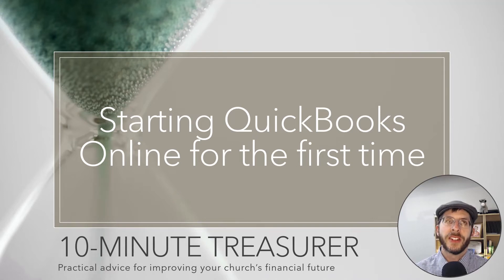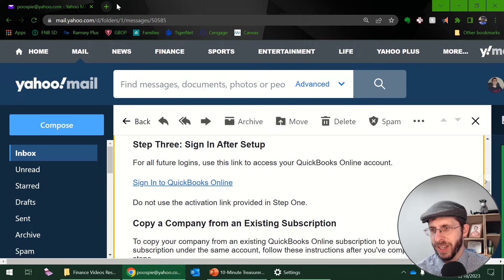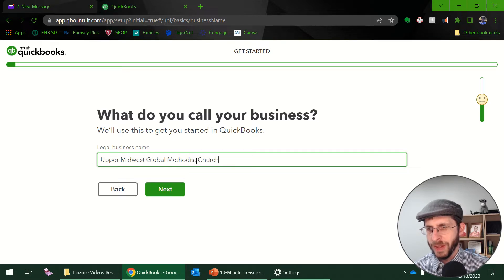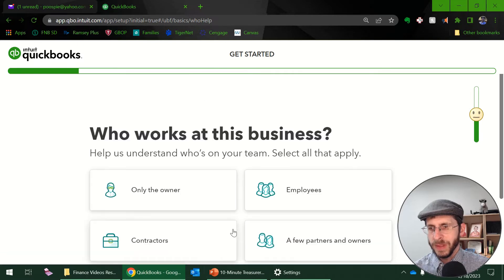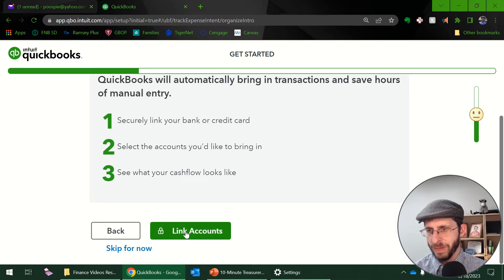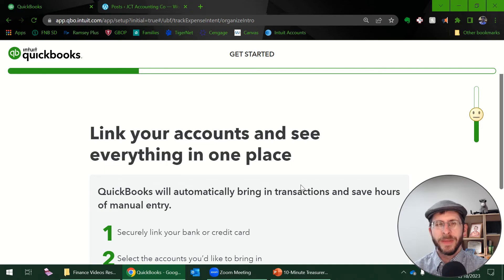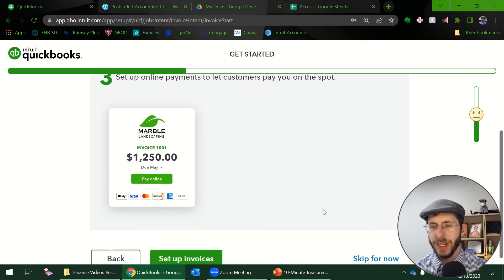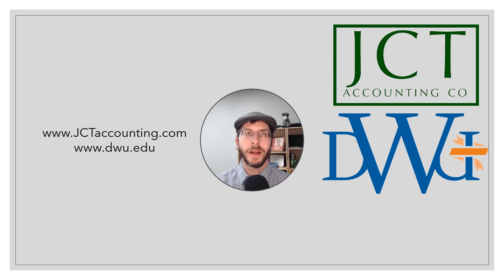QBO #2: Starting QuickBooks Online for the first time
This is the third installment in my journey of setting up QuickBooks Online for a ministry.